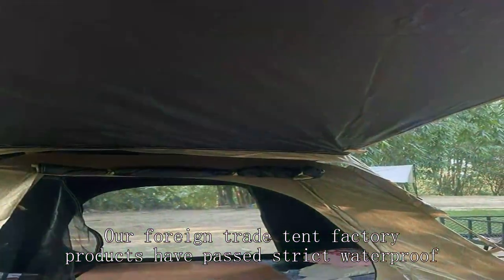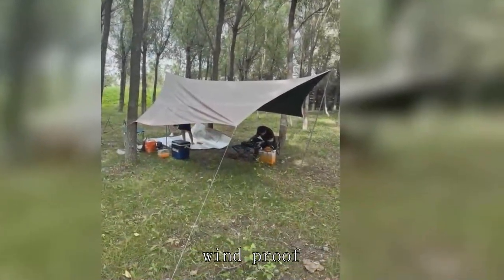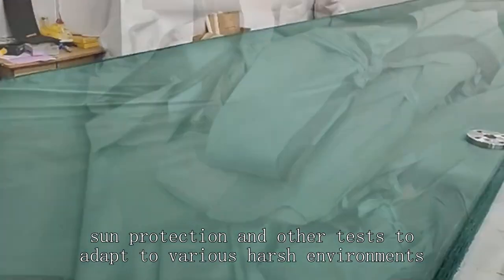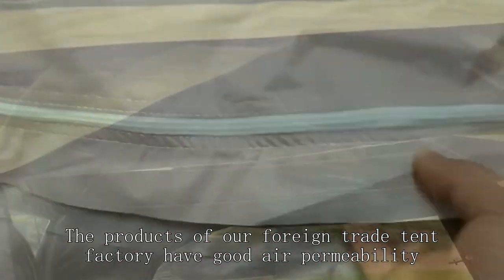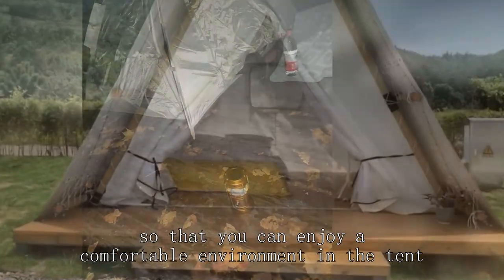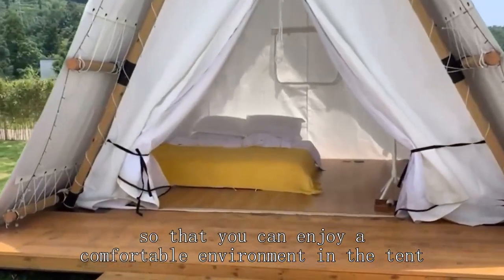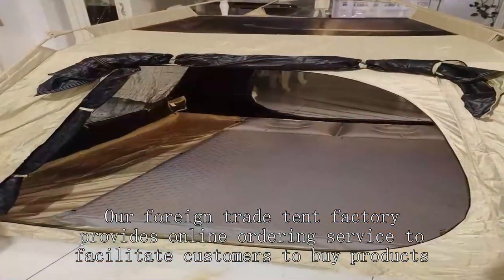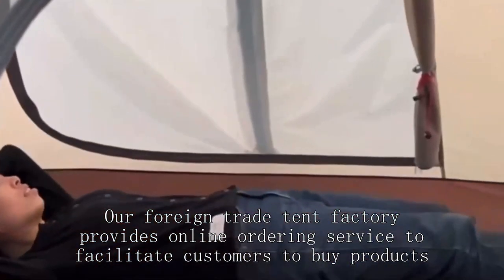Mobile medical tent Supplier Chinese Good Cheapest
BEIFEITE tent factory Company
tent selling,
3 person tent backpacking,
sunday supply co umbrella review,
kodiak 12x12 cabin lodge tent,
nemo tent 2 person,
wonderland 4 tent setup,
tent lagane wali machine,
dome tent assembly,
joytutus truck tent setup,
inflatable home tent factory for camping equipment,
walmart wall tent,
play tent for baby,
high quality tents for camping,
kodiak canvas lodge tent,
wilderness hunting lodge tennessee
explorer 1500,
military grade tents,
c bar 2 tent review,
rolling tent for shop,
which camping tent is the best,
best budget backpacking tents 2023,
kelty 6 person tent,
cheap effective shelter for disaster relief,
tent accessories for inside,
cheap tents for camping,
farmers market tent setup,
indore hole wholesale market,
woods tent 4 person,
mobihome 6-person tent,
quechua folding tent video,
2 person camping cot tent,
qisan automatic camping outdoor pop-up tent,
zempire trilogy tent review,
star bell tent review,
2 meter dome tent,
diy camping utility trailer,
walmart beach tent,
backpack tent review,
oa hiker pro tent review,
walmart 1 person backpacking tent,
winter camping with trailer,
mckinley tent 2 person,
oztrail dome tent,
garage tents,
ozark 3 person dome tent setup,
field research technician stage 2,
8 tent,
granite gear air zippsack,
pole tent vs frame tent,
trango 3 tent review,
costco tent setup,
sea fishing tackle box,
winter camping jacket,
emergency winter camping,
hunting camouflage tent,
camp let north trailer tent,
four-season tent manufacturer,
driftwood 2 tent 2-person 3-season,
winter dome tent
3-4 person tent,
north face wawona 6 tent review,
camp tent price in india,
8x10 shop design,
sun squad beach shelter instructions,
campros cp tent 9-10 person camping tents,
kuiu storm shell jacket,
coleman hampton cabin tent 9-person set up,
core equipment 6 person tent block out,
core 10 person tent large multi room tent for family,
sushma poly industries,
nemo osmo dagger 2 tent,
blue wave na4212 poolwatch pool alarm system,
hunting tent supplier,
campros cp 3-4 person tent,
tent for family of 6,
3 room tent inside,
ozark sun shelter instructions 8x6,
tent house for sale,
kelty backpacking tent 2 person,
big agnes dyneema tent,
sun shelter assembly
richmond 6-man tunnel tent,
camping tent business,
hiking business,
fold down table campervan,
best tent for camping 6 person,
laboratory tent supplier,
inflatable camping tent house,
roof top tent and awning setup,
blow up party tent,
z shade odyssey canopy,
6 tent,
converting horse trailer to toy hauler,
lightweight tent manufacturer,
canvas tent in winter,
event dome tent,
fishing reel storage box,
12x12 cabin lodge tent,
rei trail hut 2 tent review,
nemo hornet 2p tent setup,
hdpe fabric laminated tarpaulin,
nemo chogori 3 tent review,
house tent price in india,
camping tent double layer,
diy camping tent trailer,
trailer tent factory,
mountain warehouse wetsuit review,
cabela's alaskan guide tent setup,
tent online shopping in india,
best waterproof tent for camping,
3 meter bell tent,
tent and car camping,
hunting lodges for sale,
quest cedar 12 person tent,
ozark trail tent 20 person,
family tent uk,
10 person tent with screen room,
four season tents,
camping tent for car roof,
how to stake a canopy tent,
car camping tent reviews,
quake 2 supply station,
unp 7545 dome tent,
azad market camping gear,
laboratory tent manufacturer,
core instant tent 9 person,
new style tent house,
medical equipment transportation business
nw fishing secrets property,
emergency sleeping bag test,
20' regatta bell tent,
virtual families 3 tent,
pop up tent ozark trail,
mountain hardwear tent 2 person,
camping tent setup price,
medical tent company,
mountain summit gear campside 6-person dome tent,
emergency car survival kit,
vango oakmere tc 600xl,
camping in bicycle camper,
coleman namakan 7 person dome tent,
tent for outdoor camping,
pro action 4 man dome tent,
big agnes backpacking tent,
wilderness medicine doctor,
two person kayak fishing,
6 person straight wall cabin tent with screen room,
diy vendor table display ideas,
wasteland survival signal tower,
eureka copper canyon lx 12,
fishing-specific tent factory,
lock and load chest rig,
nemo chogori mountaineering tent,
wedding tent house price,
2 level container home,
mobile office in a bag,
ktt extra large tent 12 person,
lab equipment business,
eureka mountain pass tent,
open pop up tent,
how to waterproof tent seams,
quest dome tent,
waterproof automatic tent
cabin lodge tent,
winter wall tent camping,
winter tent review,
yoli pop up tent,
trinit